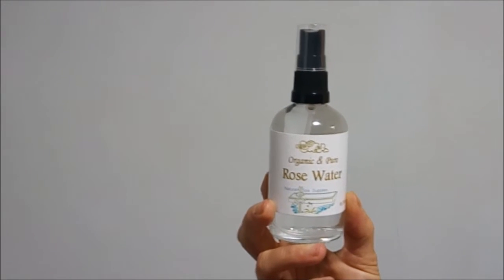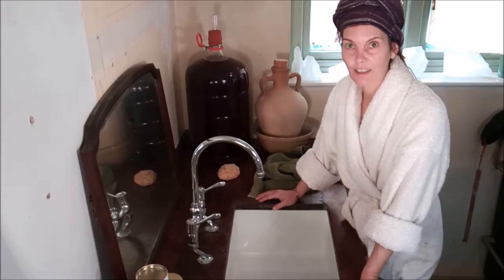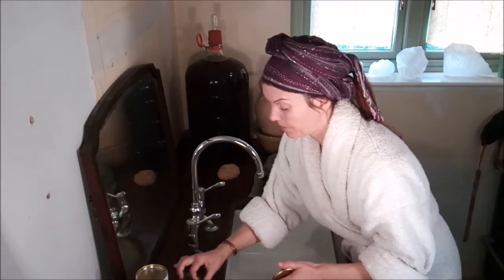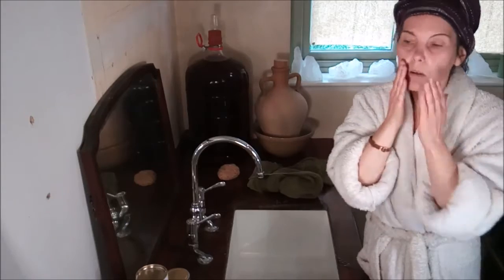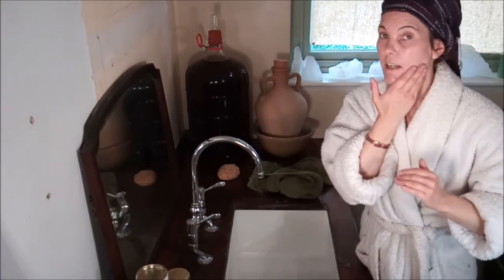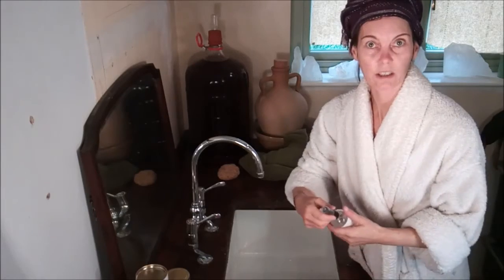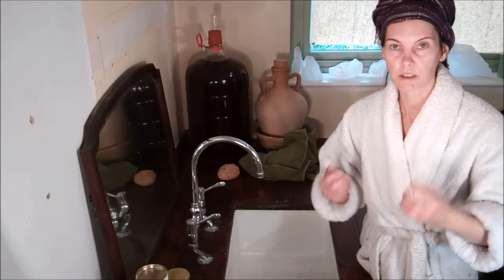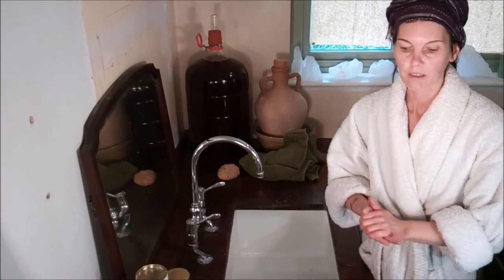A Natural Face Care Routine, All Skin Types - What I Do.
Sally, Director of Natural Spa Supplies shows you her morning face care routine.
She is often asked  "Well how do you wash your face in the mornings?" "What is your face care routine?" "How do you use these face care products?"
So you will see her four essentials for a quick and natural routine. Besides these products being so good at washing and detoxifying the delicate and highly visible facial and neck skin, they also remove eye make up. These four products make it really easy to go completely natural.
Here is the whole Natural Face Care Kit which included some soft sponges.

You'll be suprized how quickly you can become the master of your own skin when you use completely natural products.

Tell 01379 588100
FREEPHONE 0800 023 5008